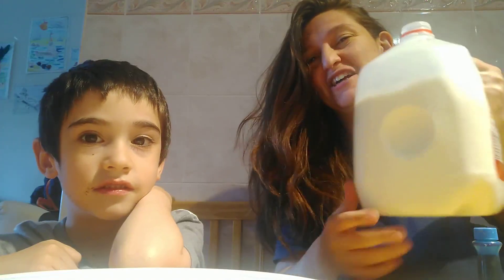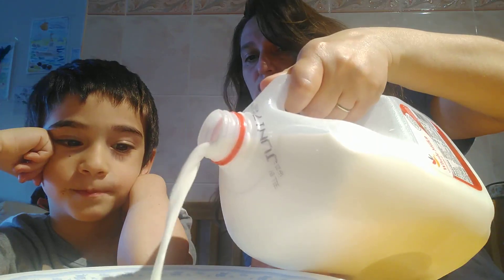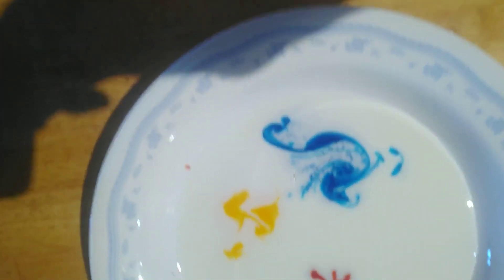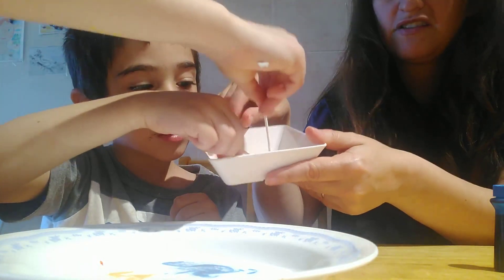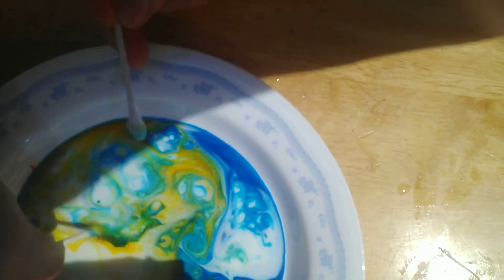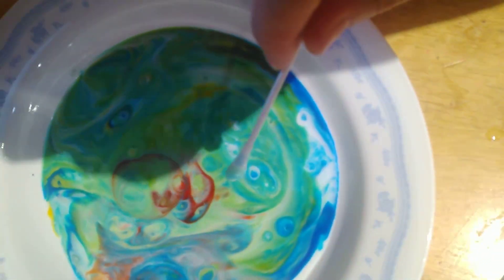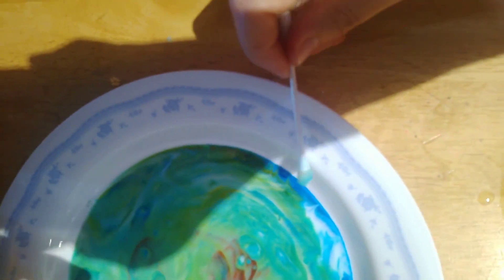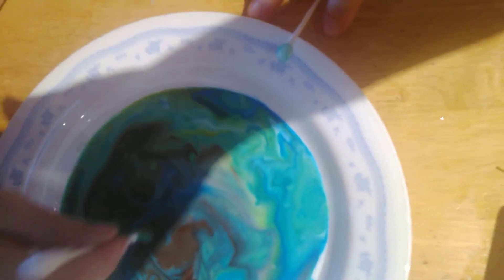Shorefront Y Pre-K Lesson 4 Monday 6-15-20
Science: How to make color changing milk with teacher Yonatan (Mrs. Lori & Mrs. Laura’s class).